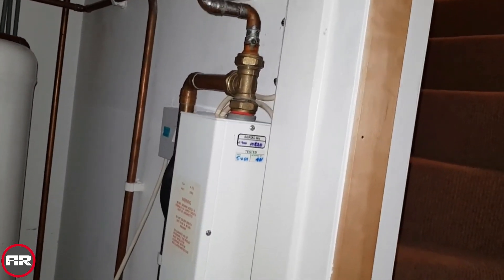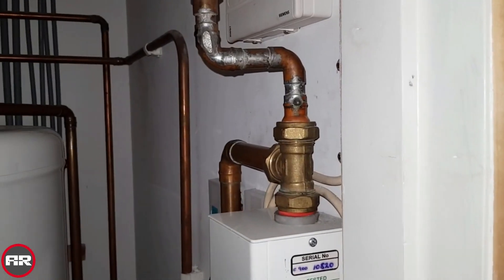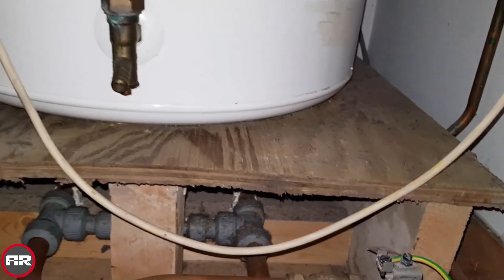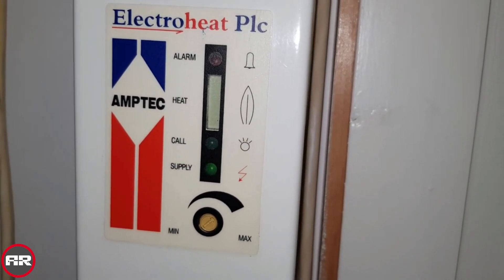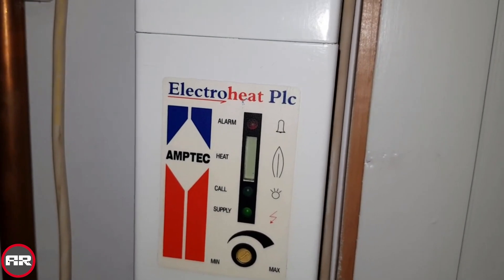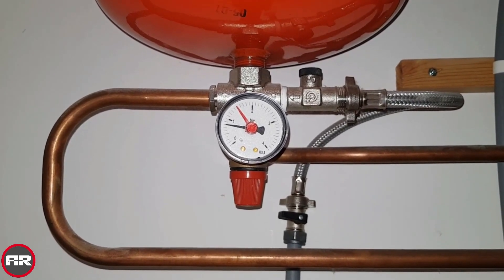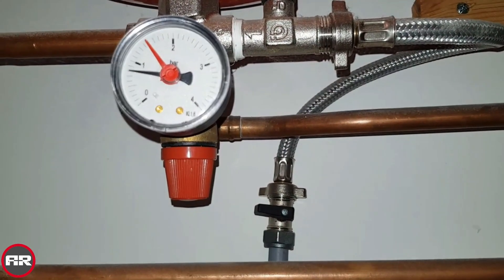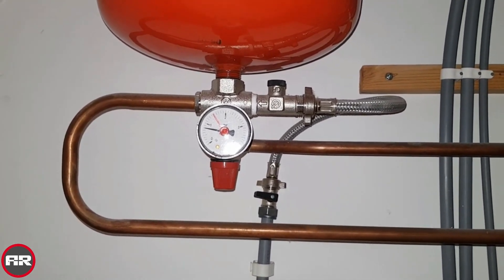Electric Flow Boiler using a Sealed System for Customers